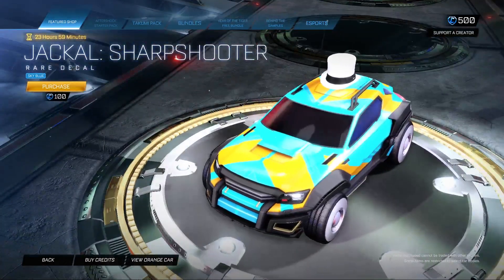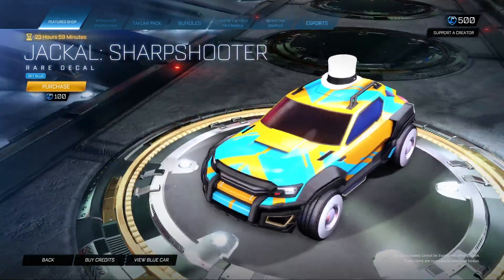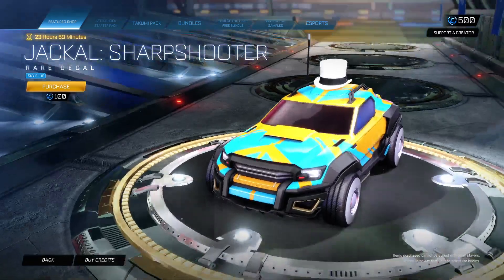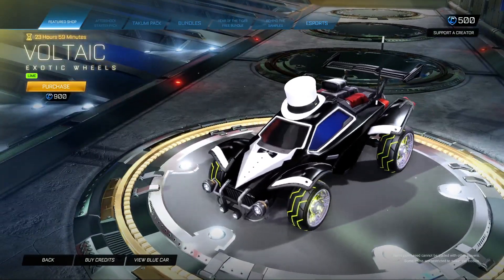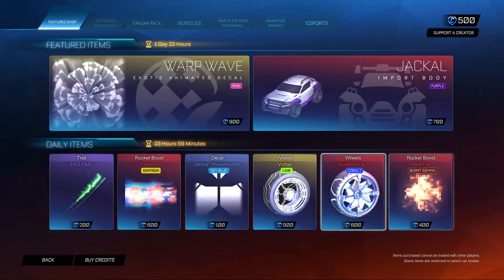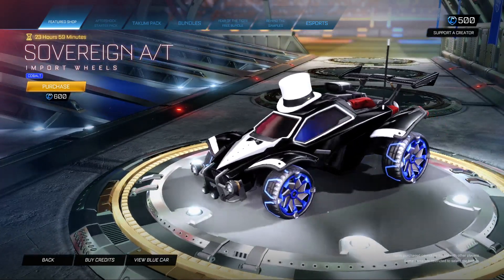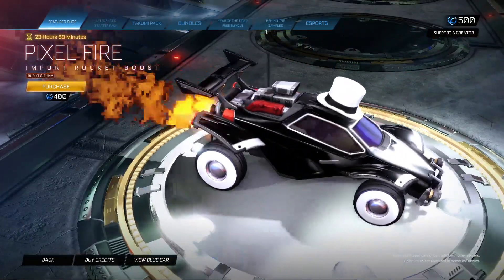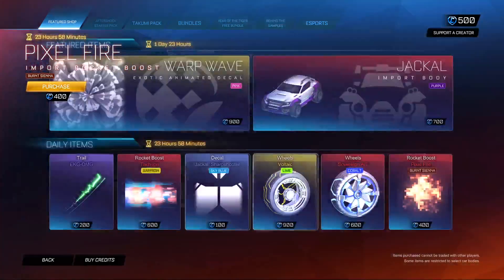*Exotic* Pink Warp Wave Universal Animated Decal! | Rocket League Item Shop (3/2/2022)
The pink wave is coming..